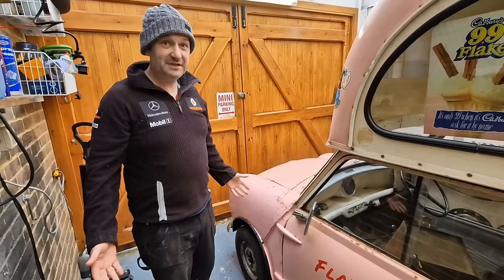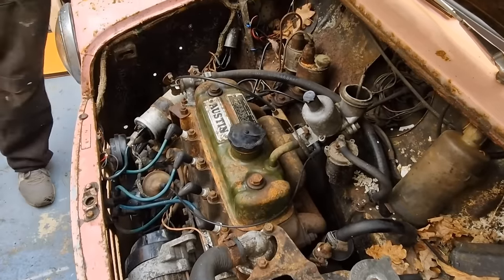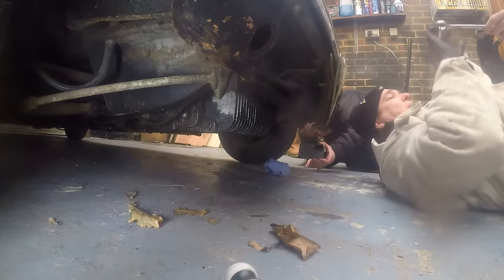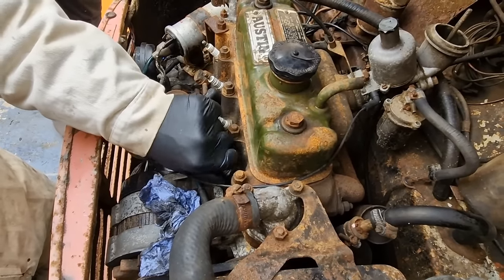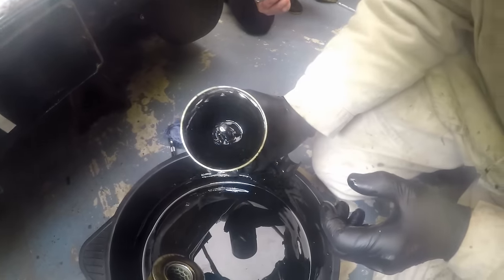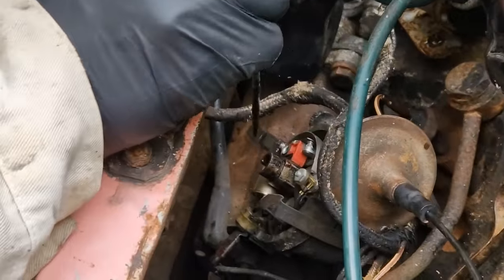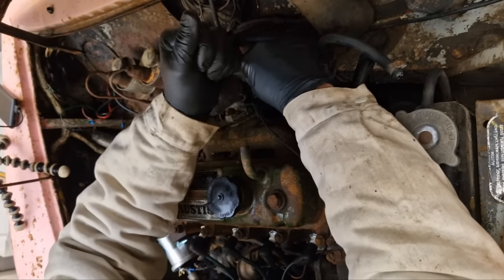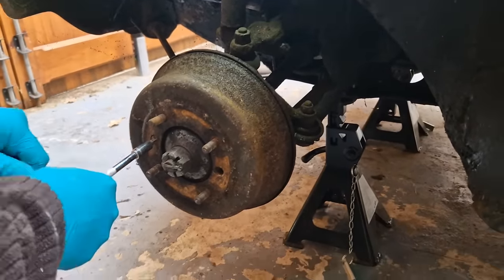EP2 - Barn find Classic mini Ice cream van - Can we Start it?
Episode Two.
I invited my friend around who knows a bit more about engines than I do, to help get the ice cream van started.

Base on the classic mini pickup, this van was specially ordered to be made into an ice-cream truck